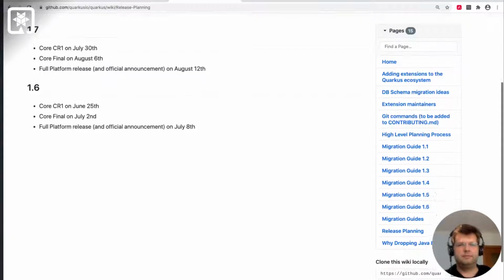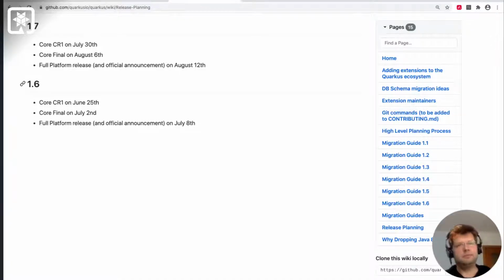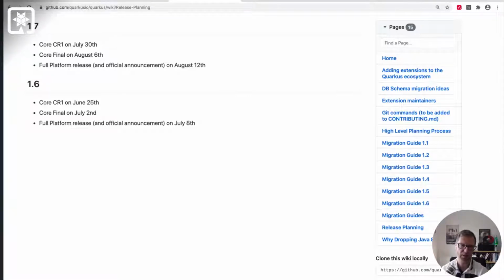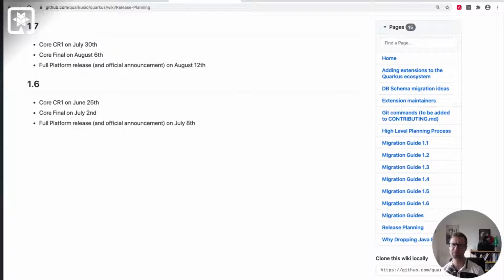Quarkus Hackathon Office Hours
Join us for the Quarkus Hackathon weekly Office Hours where you have a chance to learn from the Quarkus community experts and ask questions regarding any issues or challenges you are facing building your hackathon application.